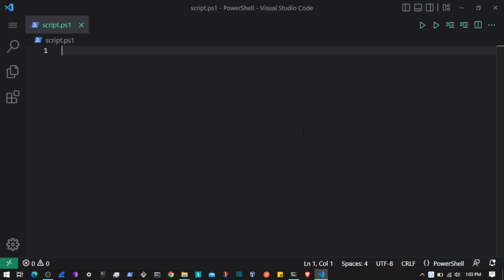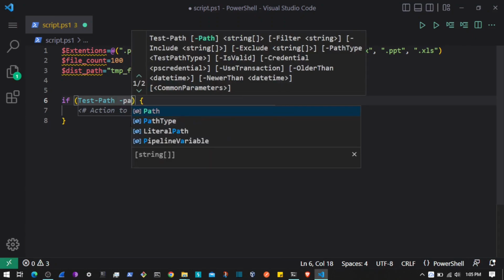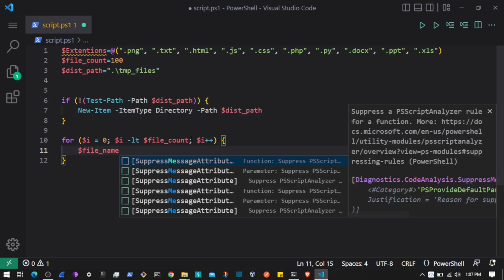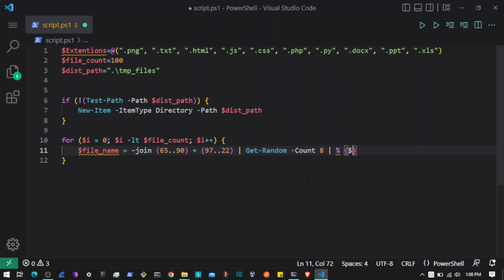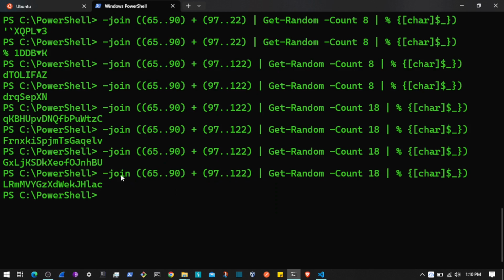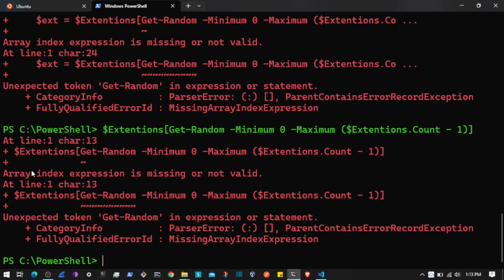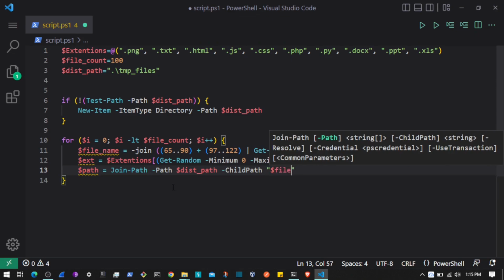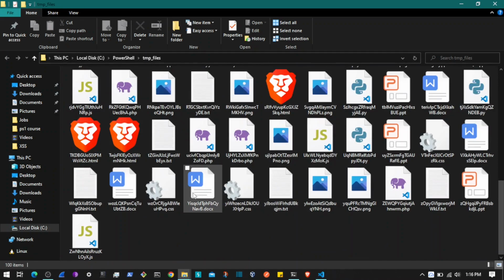Random Files Generator Project #1 // #37